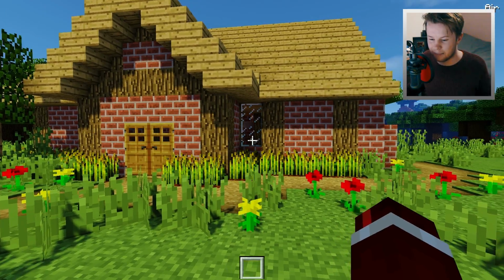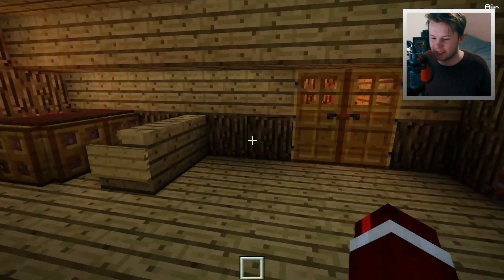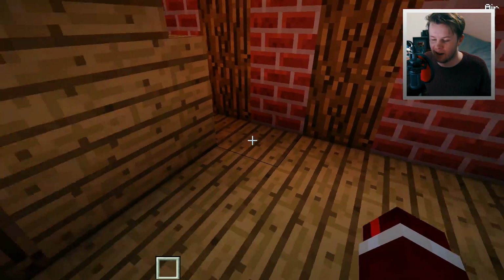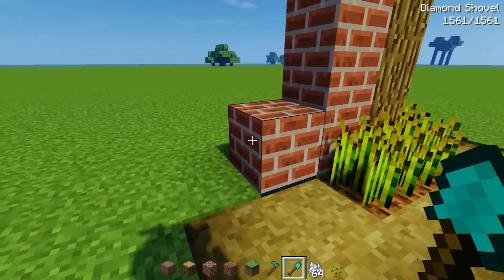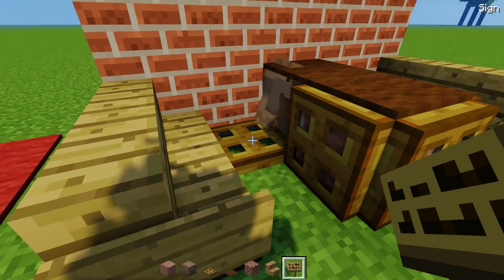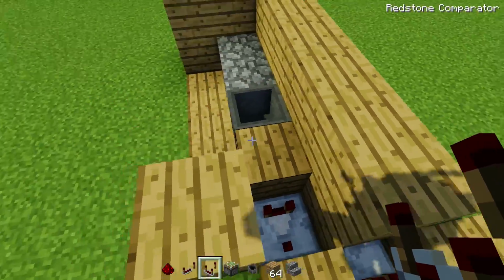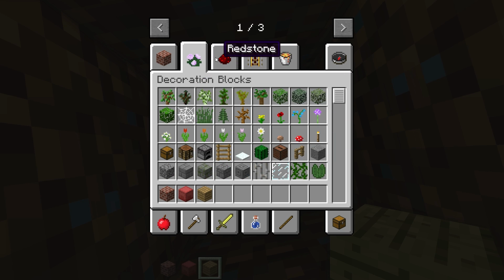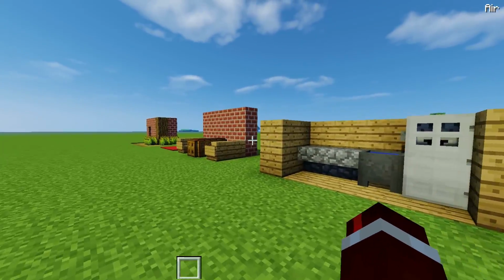✔️ 5 SECRET Storage Ideas You NEED To Build! (Tutorials Included)